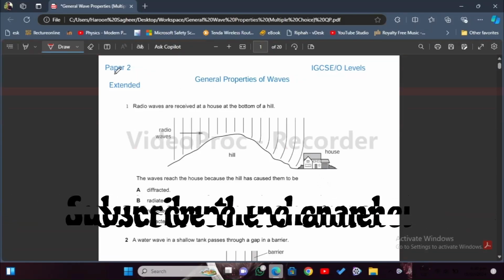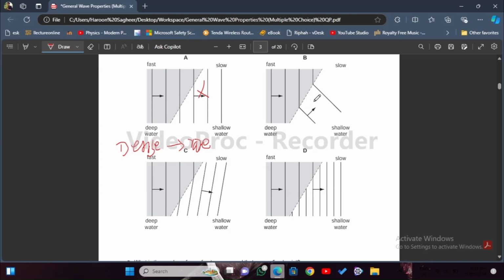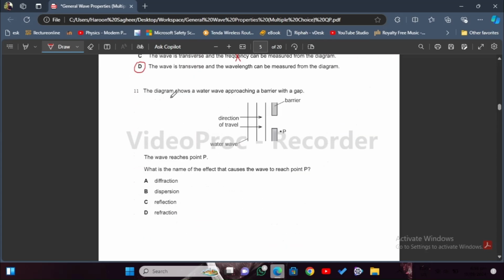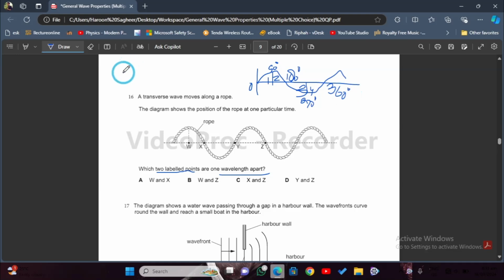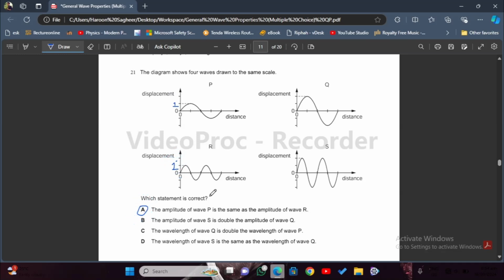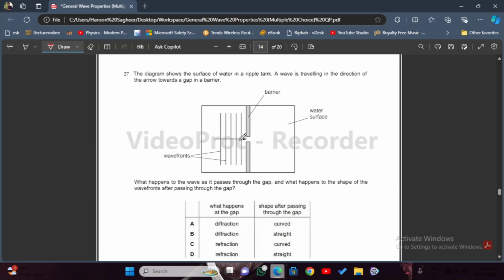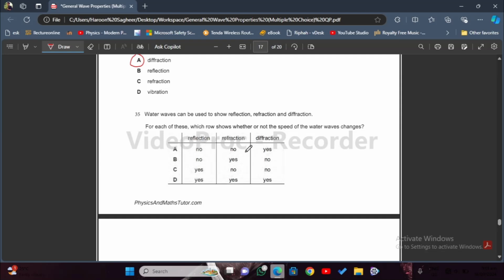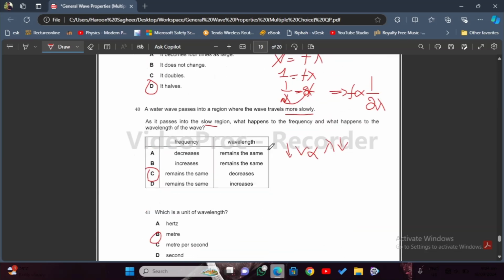WAVES (PHYSICS) | Paper-2 Extended Worksheet | IGCSE GCSE O Levels PHYSICS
In this video, I solve a complete worksheet on WAVES for IGCSE Physics Paper 2 (Extended). I break down each question step-by-step, providing clear explanations and tips on how to tackle this critical topic. If you're preparing for your IGCSE Physics exams or need a quick review WAVES, this video is perfect for you. Let’s work through these challenging questions together and boost your exam confidence!